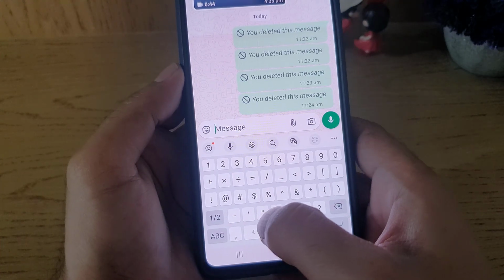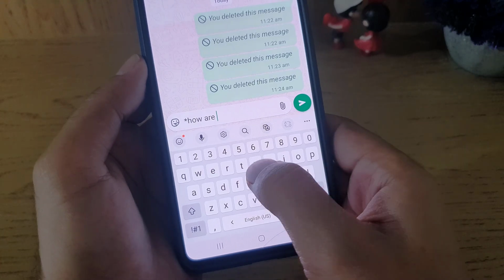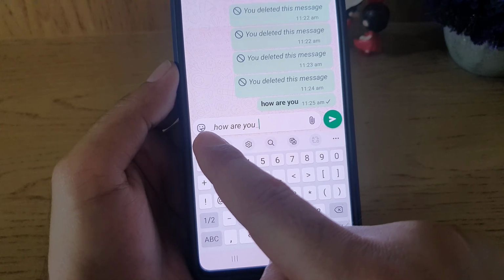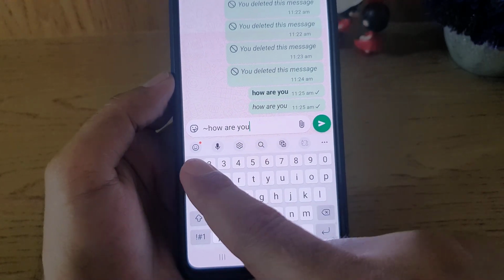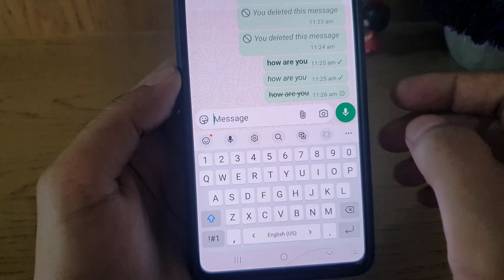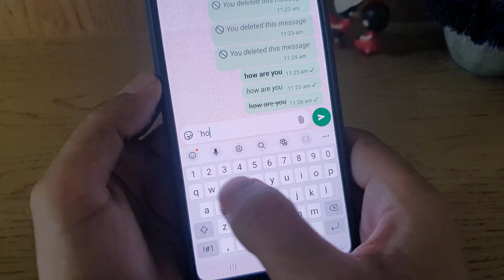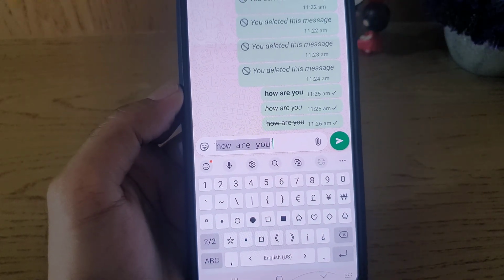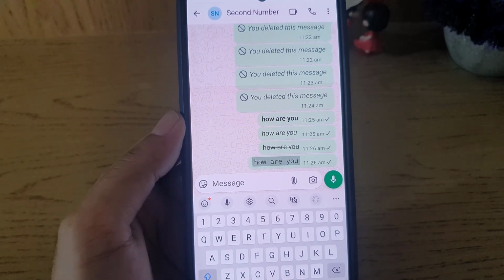How to Change Font While Typing in WhatsApp || WhatsApp Tips and Tricks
in this video you will learn how to change font while typing in WhatsApp . if you are a WhatsApp user this video is exactly for you .